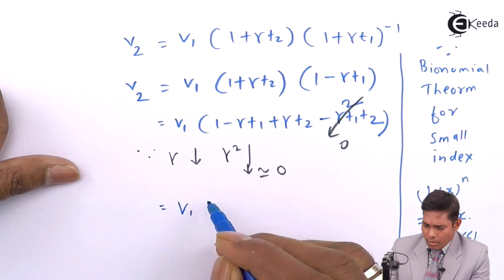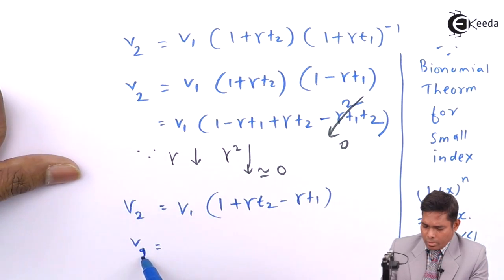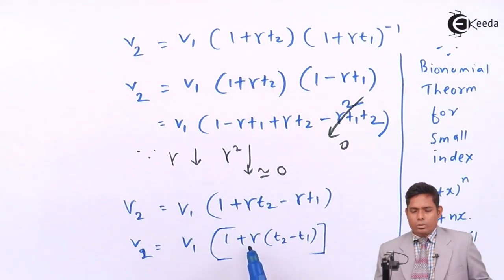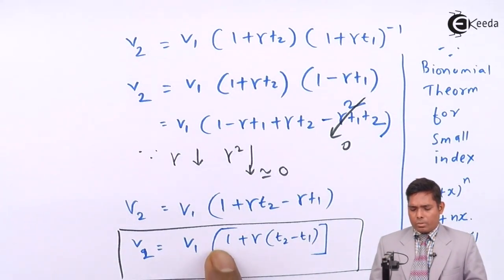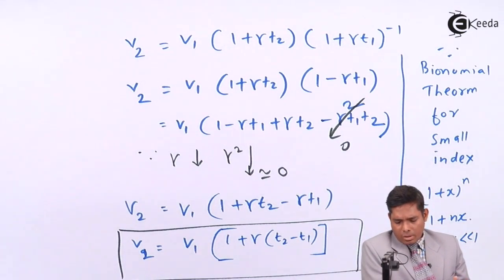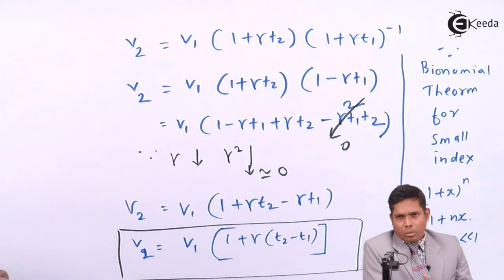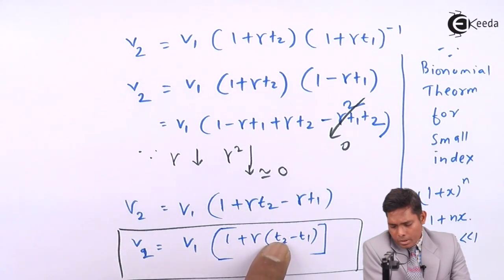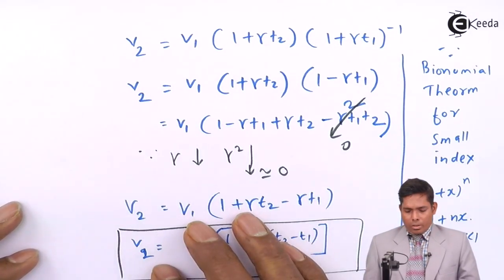Volume Thermal Expansion Equation - Thermal Expansion - Physics Class 11 - HSC - CBSE - IIT JEE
Video Lecture on Volume Thermal Expansion Equation from Thermal Expansion chapter of Physics Class 11 for HSC, IIT JEE, CBSE & NEET.

1) Show that alpha : beta : gama = 1 : 2 : 3 - Thermal Expansion - Physics Class 11 - HSC - CBSE

Happy Learning : )